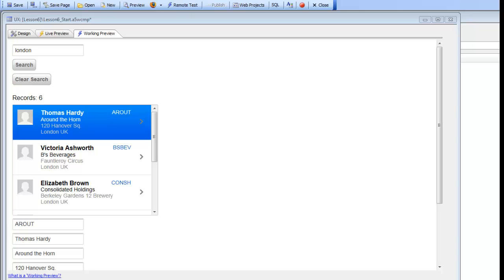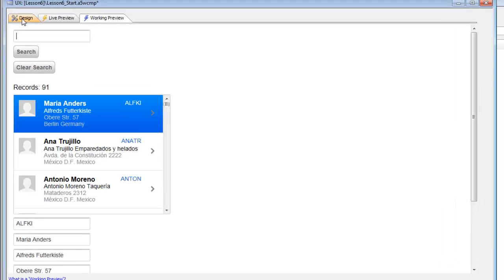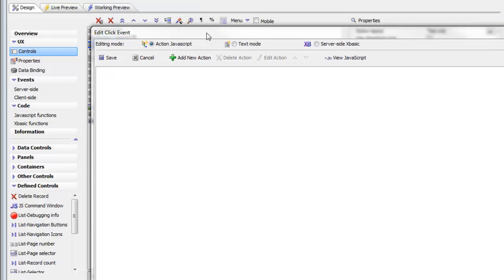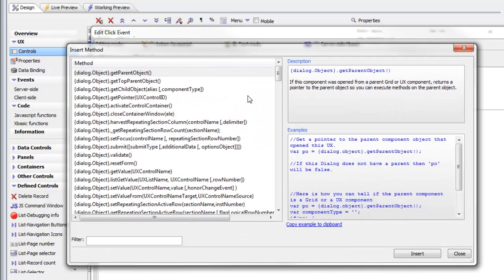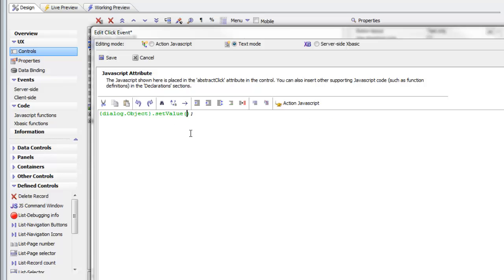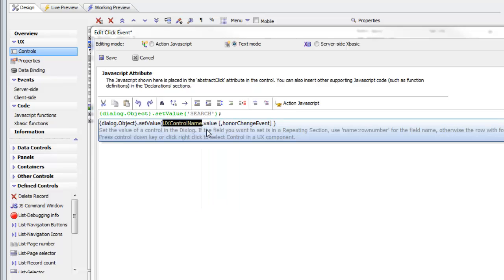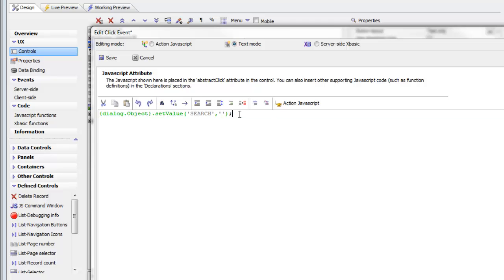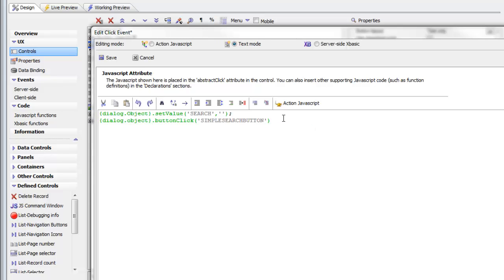AA UX BSMA Lesson 6 Part 4 - Searching the Customer Table - Adding a 'Keyword' Search Feature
In lesson 1 we added a List control to the UX component to show the customers from the Customers table in Northwind. The List shows all of the customers. In a real application with many hundreds, thousands, or even millions of records, it is essential to be able to search for particular customers.
In this lesson we show how you can add a 'keyword' search feature to find particular records.
NOTE: Alpha Anywhere allows you to create two kinds of searches - 'keyword searches', where multiple fields in the table are searched - for example search for the string 'smith' in the Lastname, City and Address fields. Or, 'explicit' searches, where you specify explicit search values for different fields - for example, search for records where Lastname is 'smith' and City is 'London' and Country is 'UK'. .